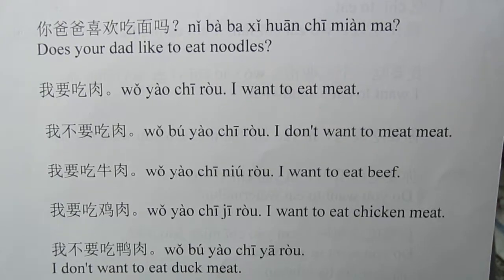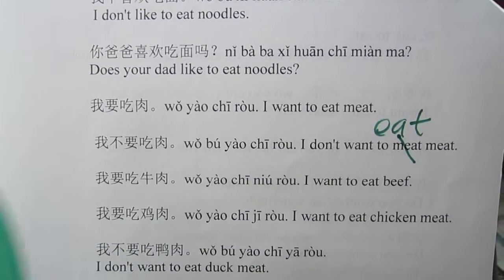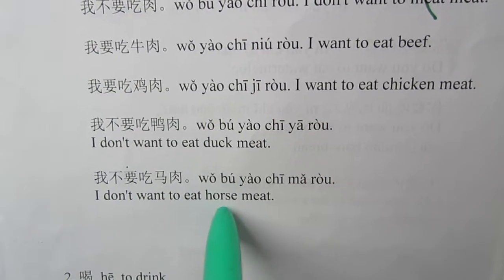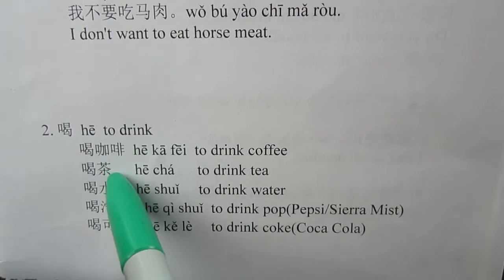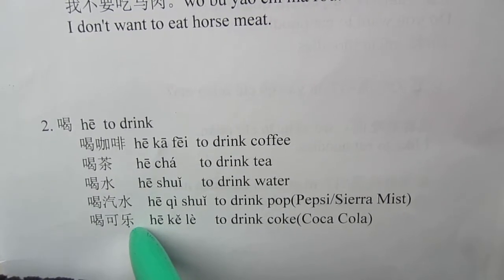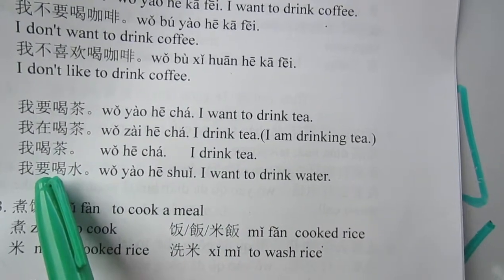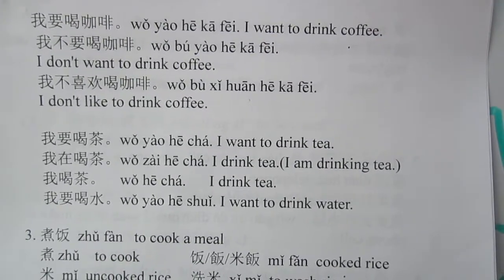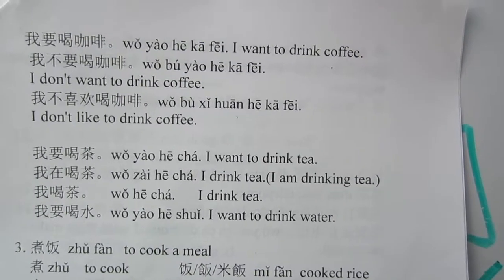The Chinese Verb "To eat" and Related Simple Sentences Part II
5/11/17（Thurs) @48y